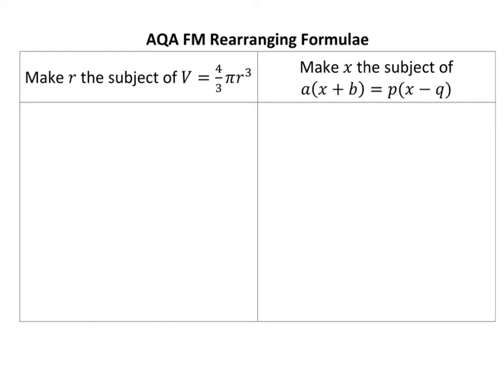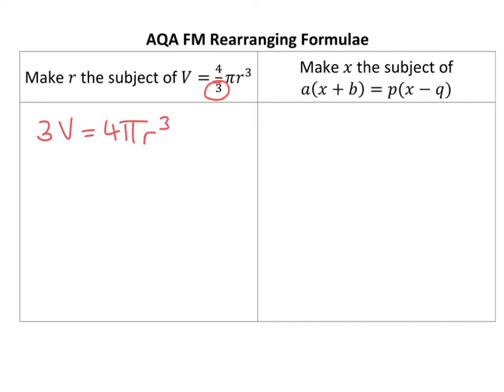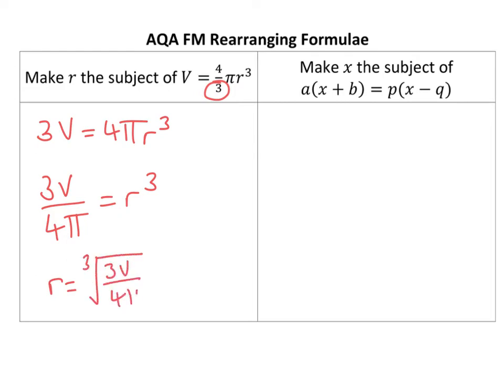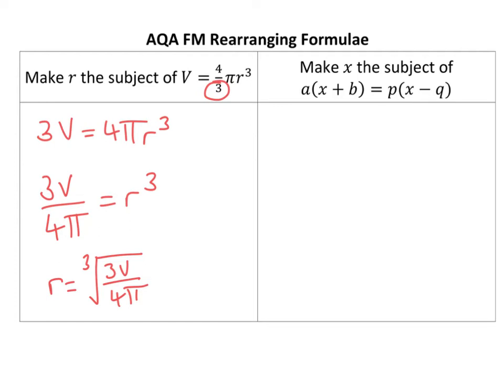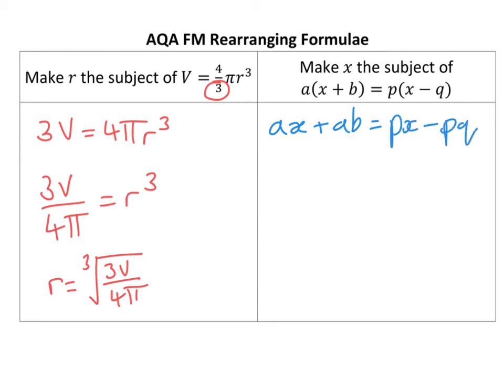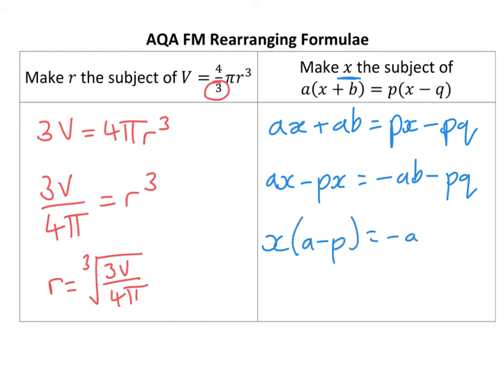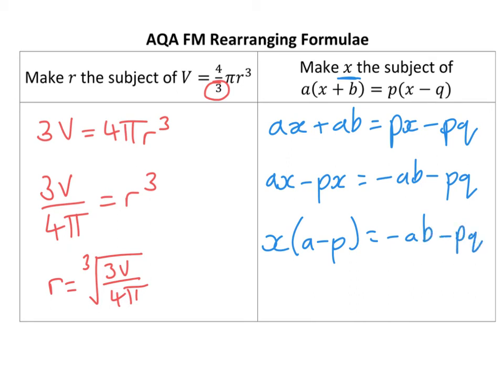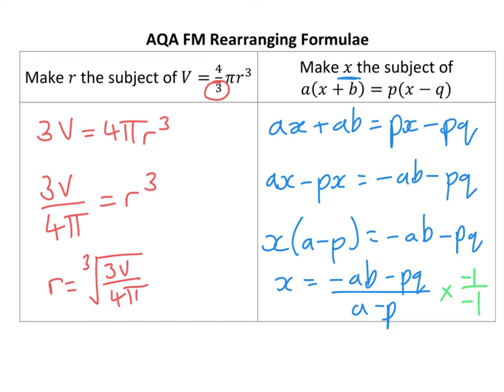AQA FM Rearranging Formulae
This shows how to rearrange formulae they cover in the AQA Further Maths Level 2 course.